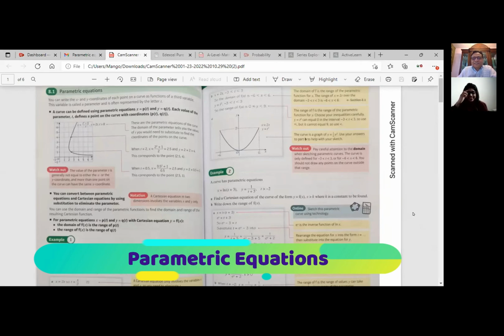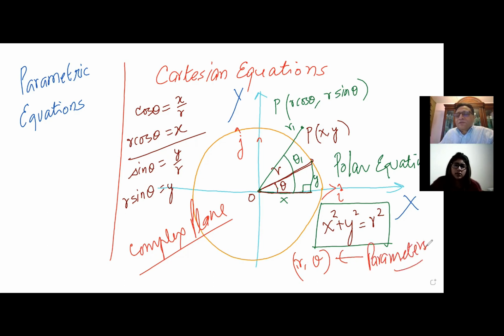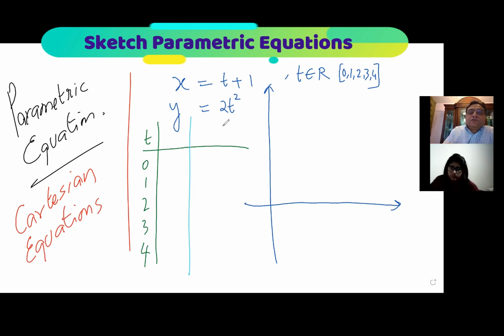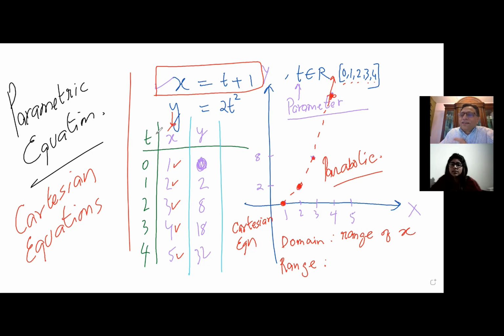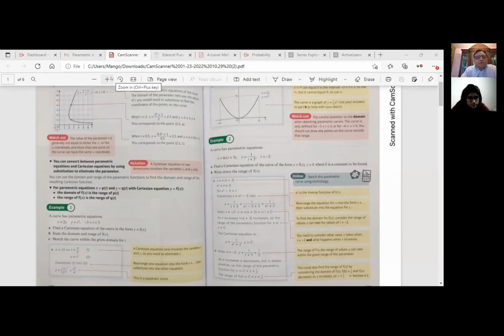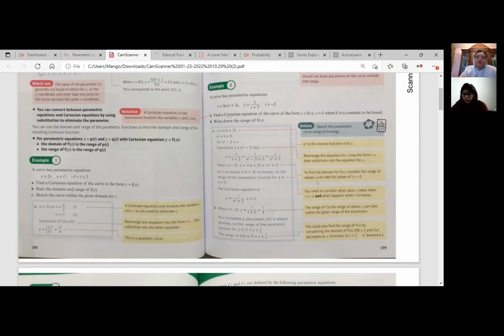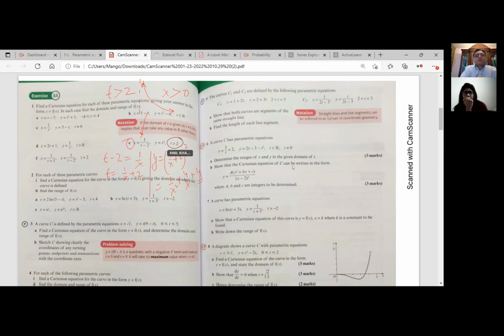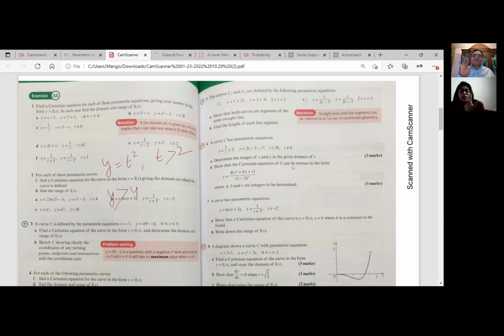Parametric Equations Introduction Understand Concepts and Relate them To Cartesian Equations Edexcel